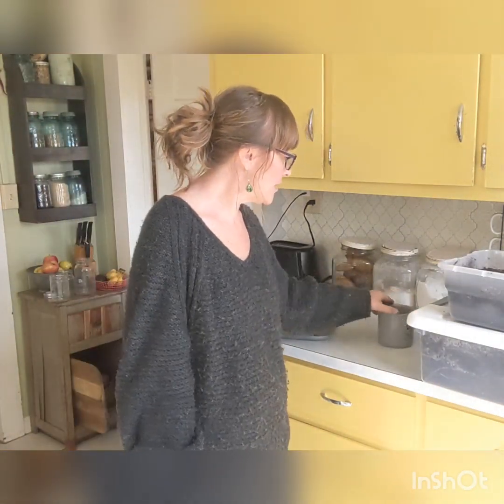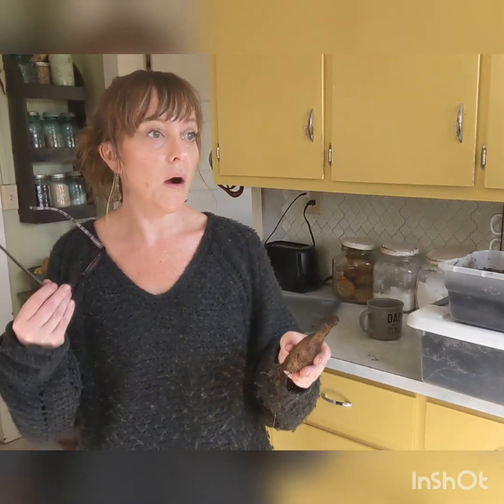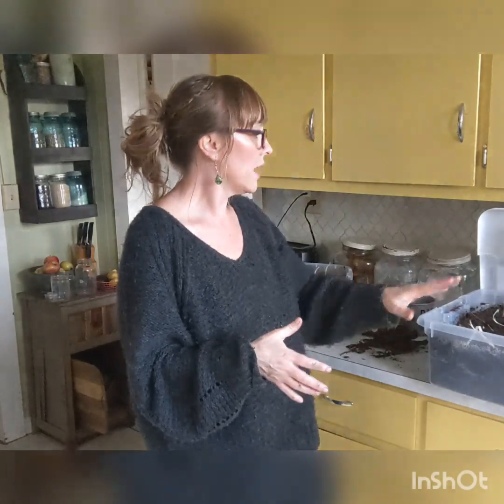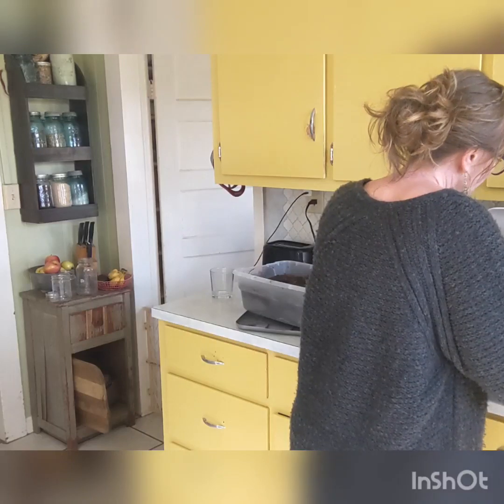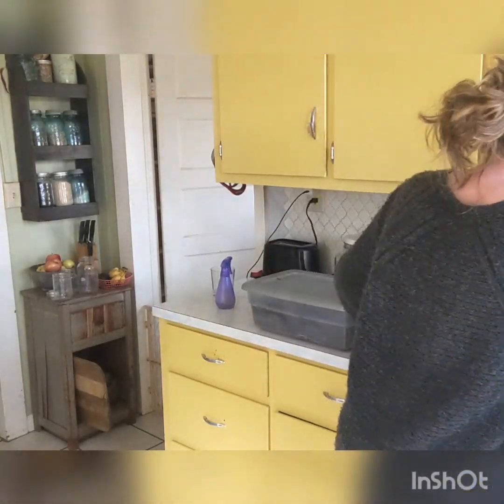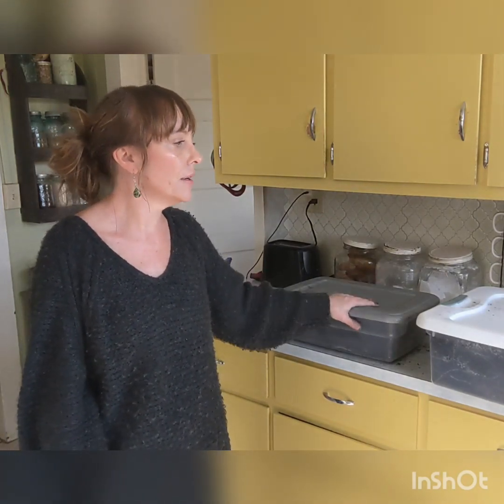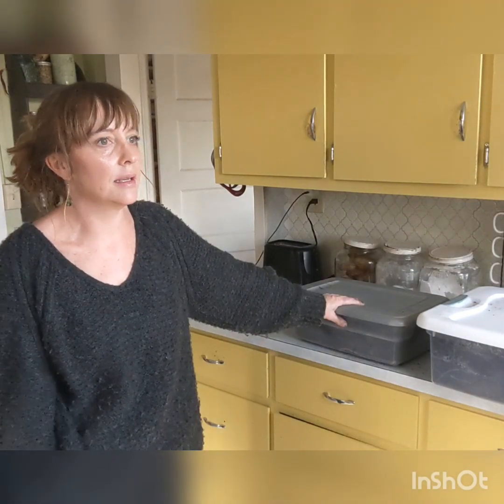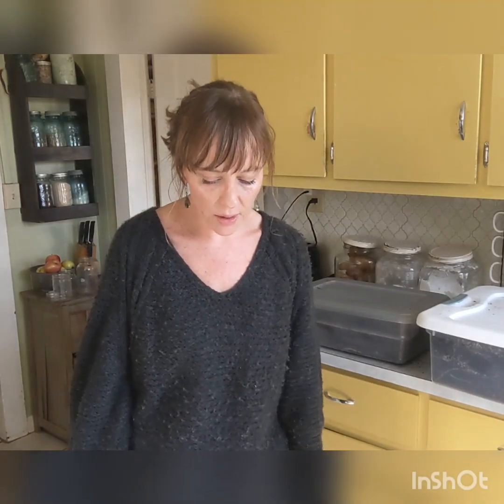How to store dahlias over winter!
a quick and easy way to store your Dahlia tubers over winter ! all you need are some containers, some peat moss and a cool place in your house such as a  unheated basement or garage.